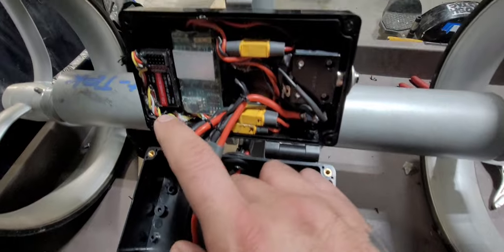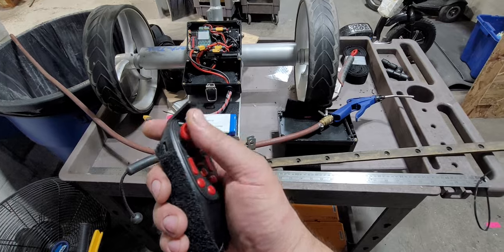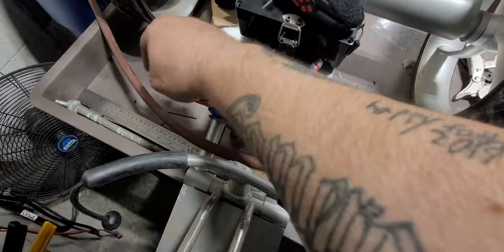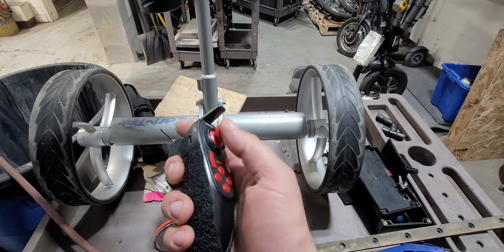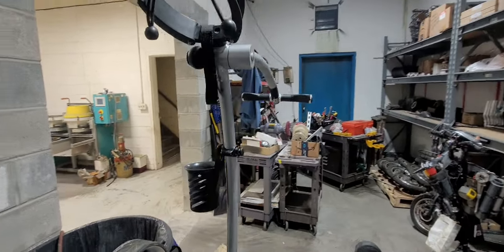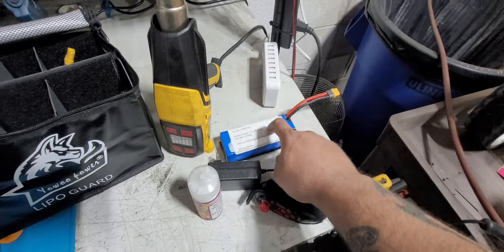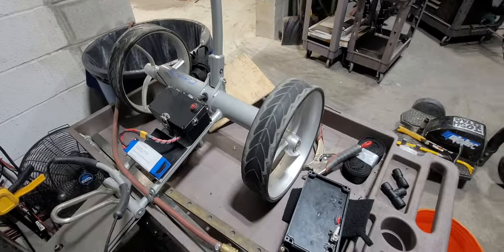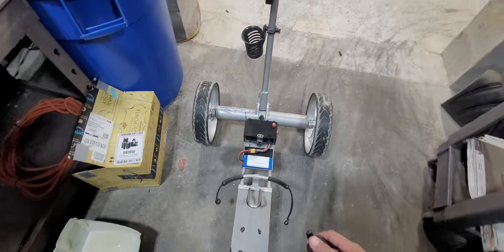DIY RC Golf Bag Caddy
my boss bought several radio controlled golf bag caddies but every single one of them all had the exact same issues which was non-proportional throttle and steering which made the steering and the throttle very jagged and the complete opposite of smooth. it also had a couple other features that were not the best but that's a story for another time.

what I did was use off the shelf parts and built my own. fully proportional, very smooth, tons of power. I'm 270lbs and I can ride this thing so it'll have no issue at all with carrying a golf bag around the grass.

I answer almost all comments. perks of having a small channel.